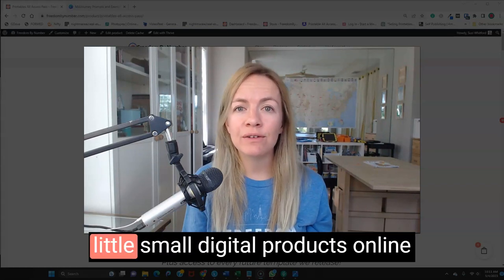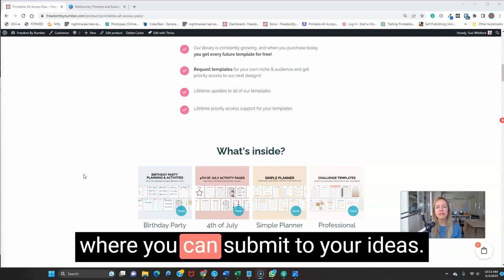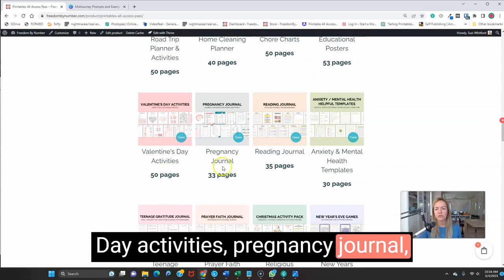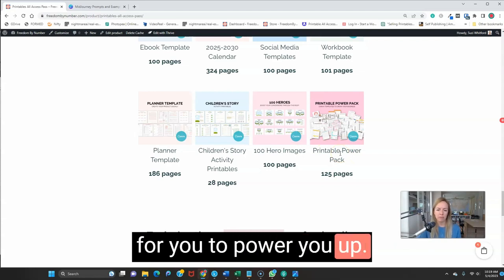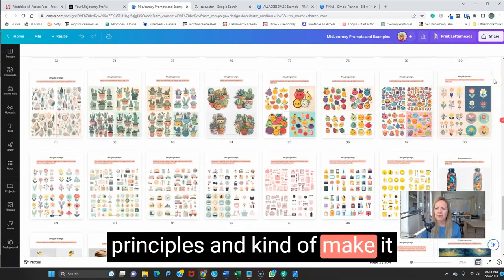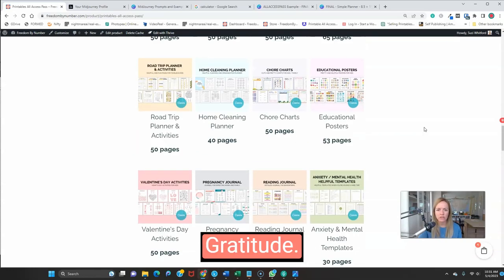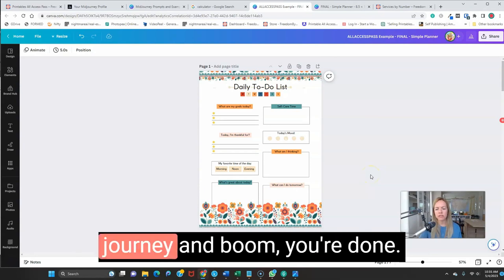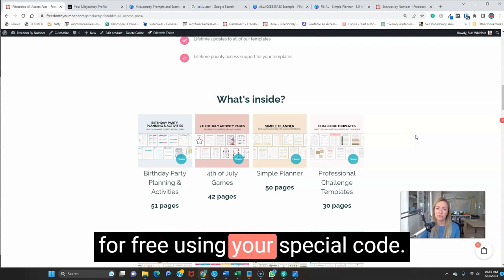Get 2,500+ printable templates right now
Phew, sorry it's been such a while since I uploaded a video! If you want to know what we're up to - join our email list - that's where we are most active.

We've hired 3 full time employees and the business is growing. All is going super well!

If you want the shortcut to creating small digital products, you can get ALL of our templates for a one time investment lifetime deal. And you'll never have to create another digital product again :)

I also share 3 quick ways you can make back your investment and see a return!

You got this! Let me know if you have any questions.